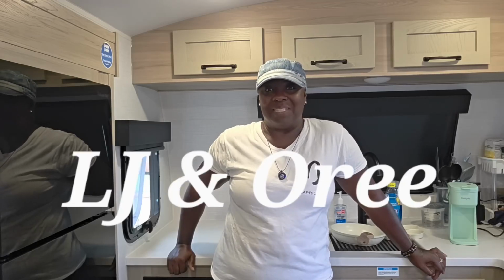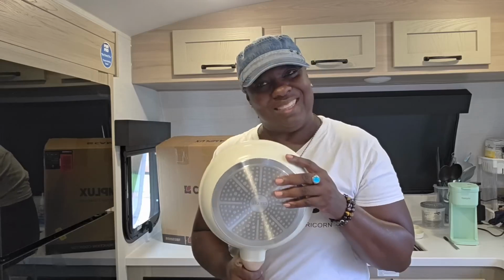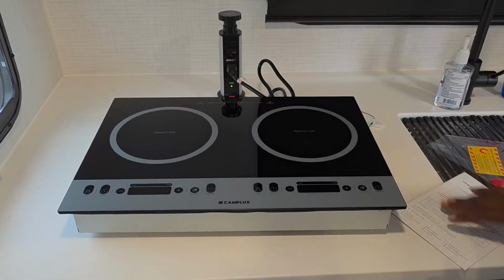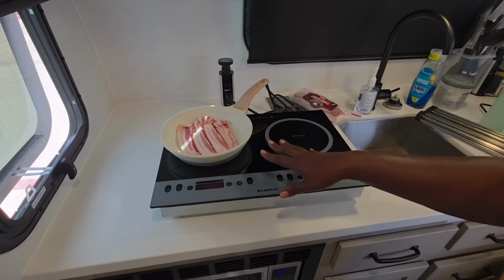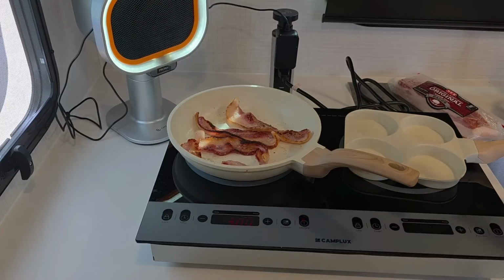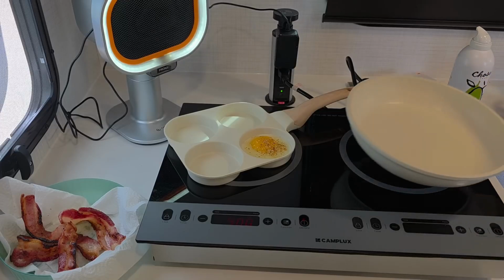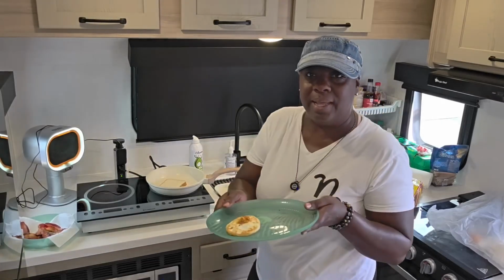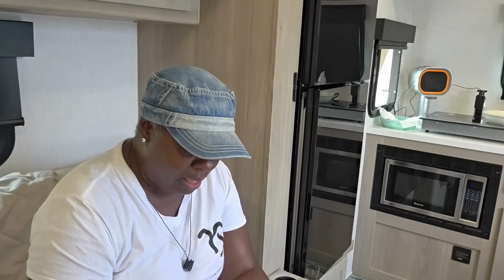Camplux Dual Induction Cooktop Review | Best Compact RV Cooktop for RV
Looking for a powerful and compact cooktop for your RV or camper van? 🍳
In this video, we test the Camplux Dual Induction Cooktop, a space-saving electric stove designed for RV kitchens, van life setups, and tiny homes.

🔥 Key Features:

✅Dual induction burners for faster, efficient cooking

✅Compact, easy-to-clean design perfect for RVs & campers

✅Energy-efficient performance with precise temperature control